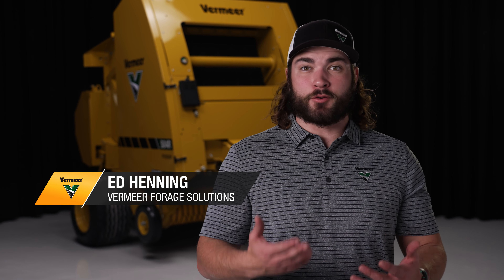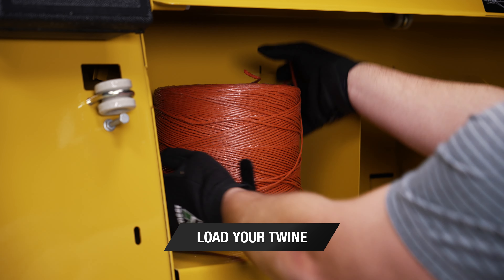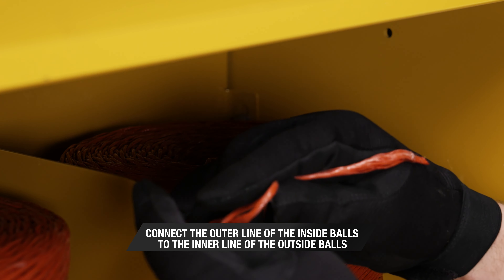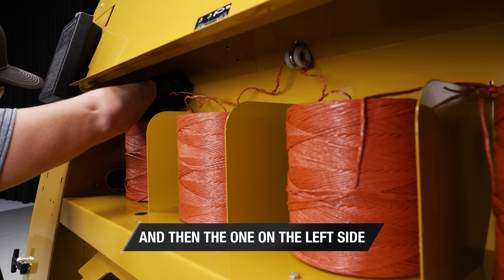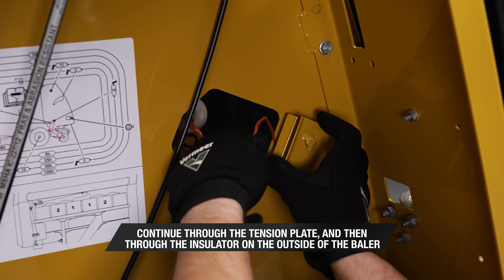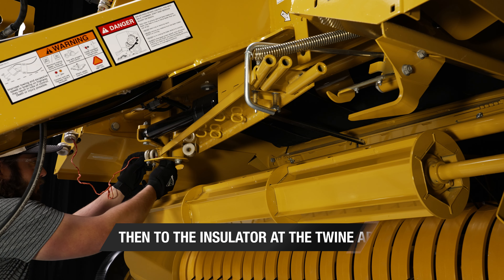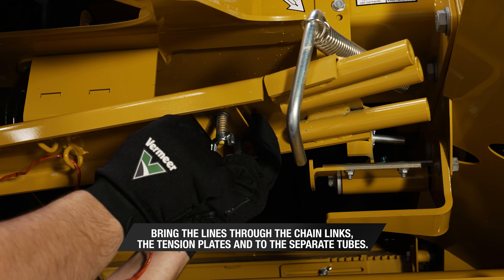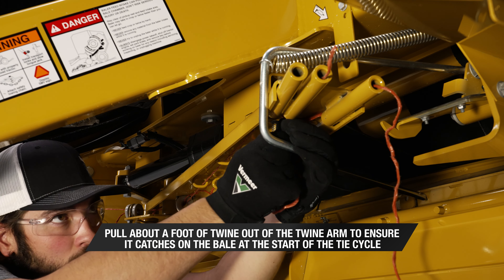How to load and route twine on Vermeer 504 R-series balers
No matter how you hold your bales together, Vermeer has the options to equip you to do more. Learn how to load and route twine on 504 R-series balers in this video.